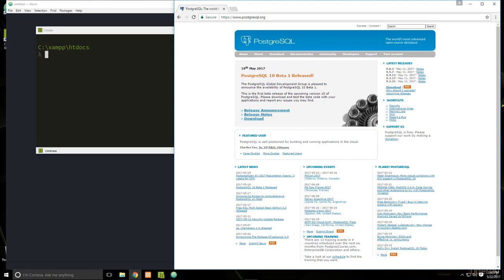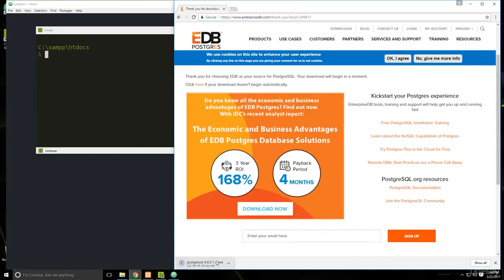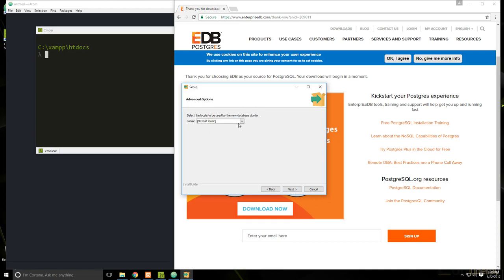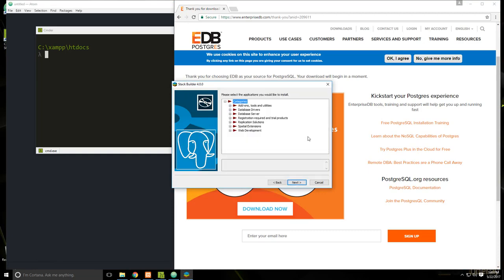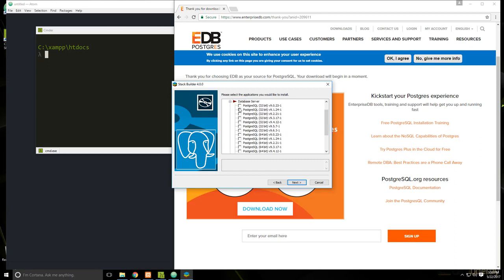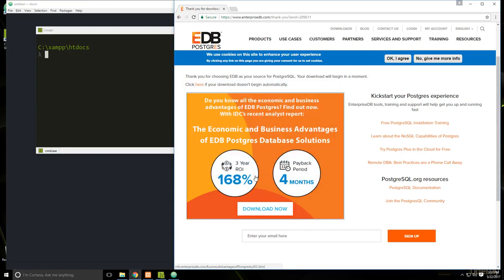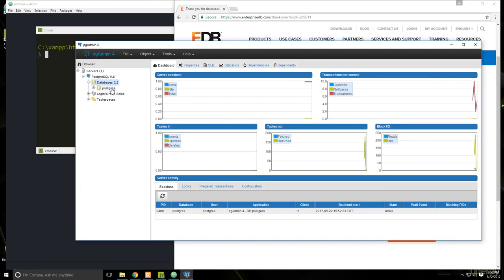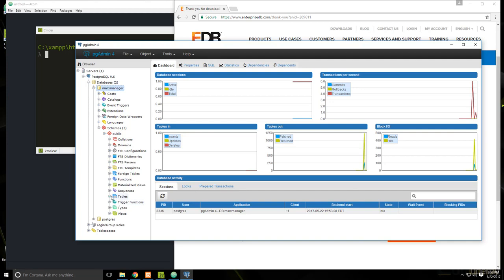Laravel PHP Framework Tutorial - Full Course for Beginners | Installing PostgreSQL & pgAdmin - 02